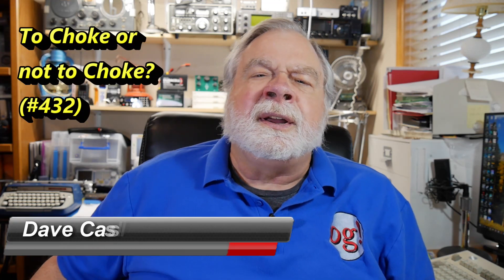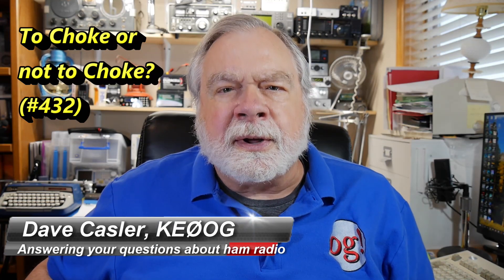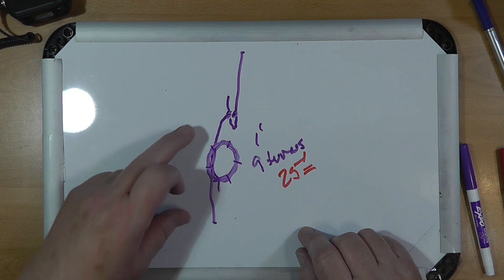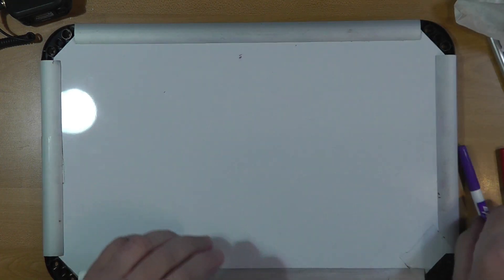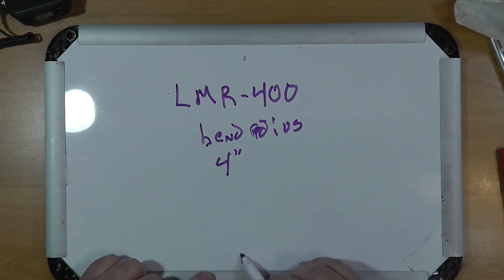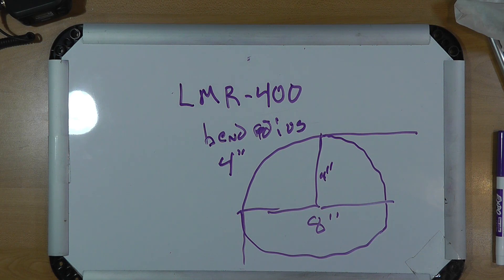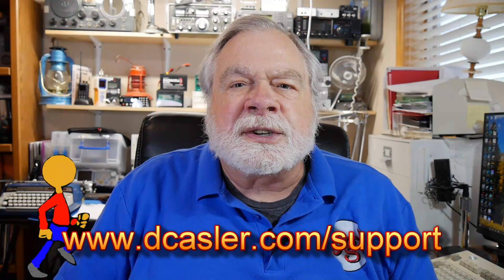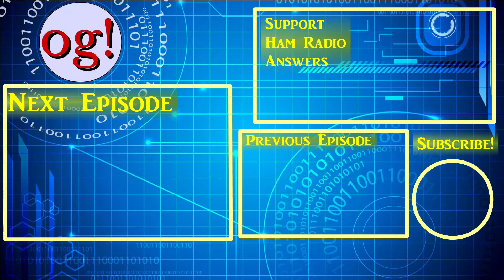To Choke or not to Choke? (#432)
Damian, VA3CYC, is working on building a copper pipe VHF antenna, and wants to know how he should do the chokes? How many? Is one ferrite choke equal to another?